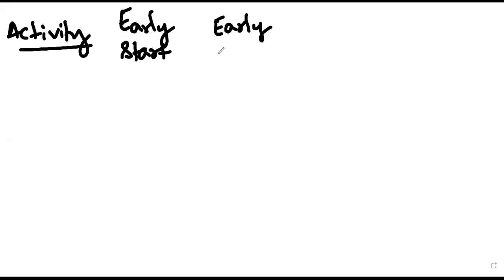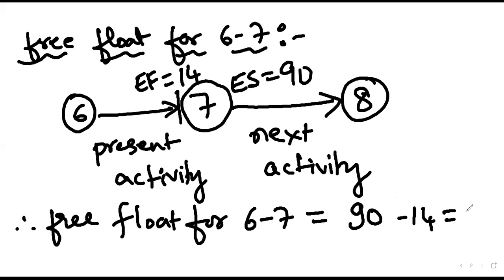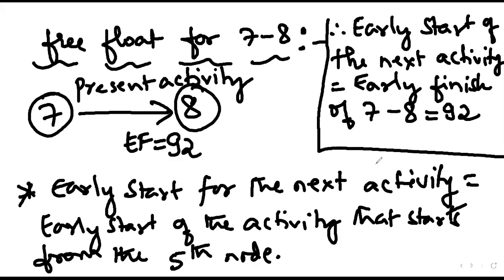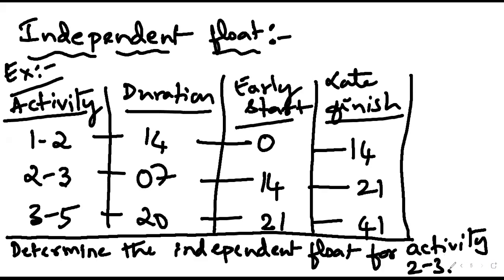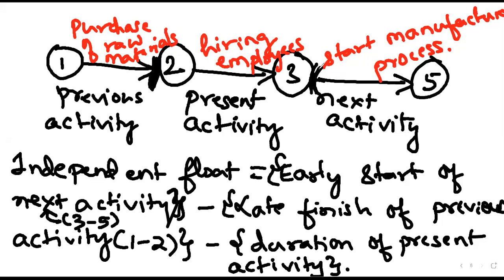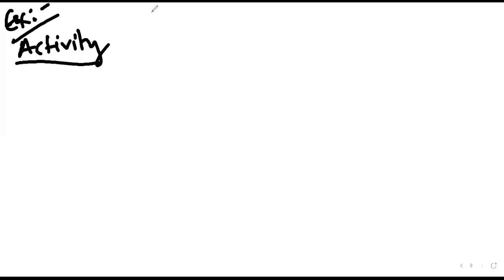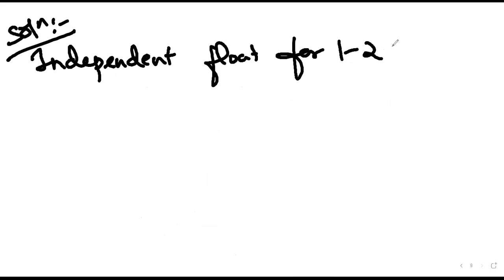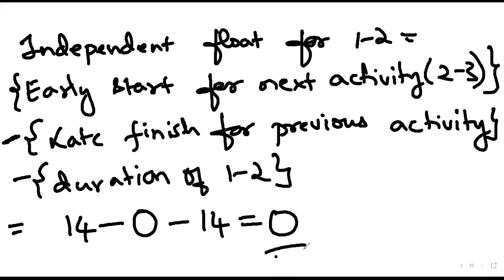9th June-C Section